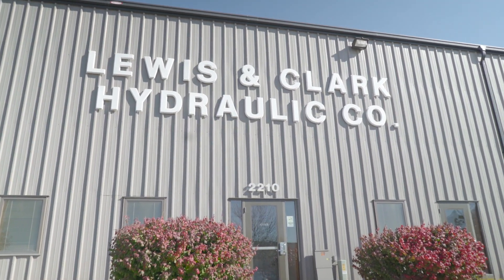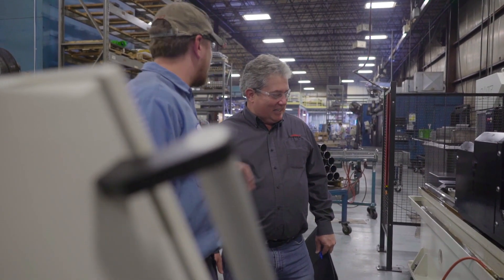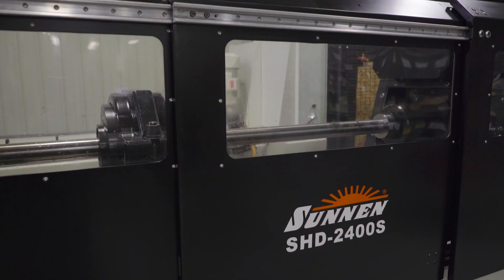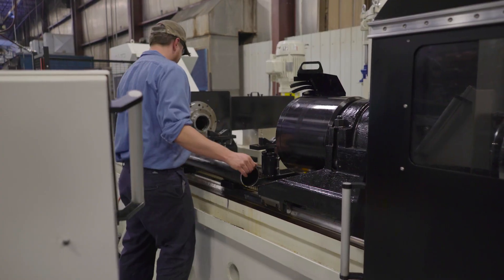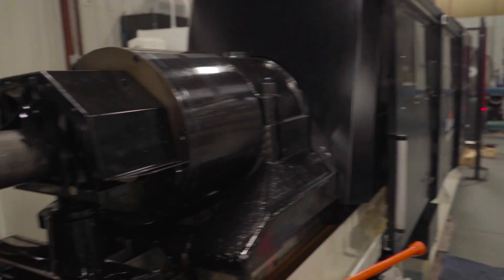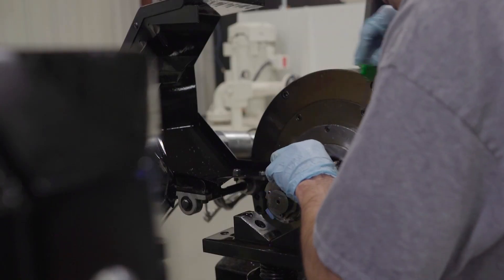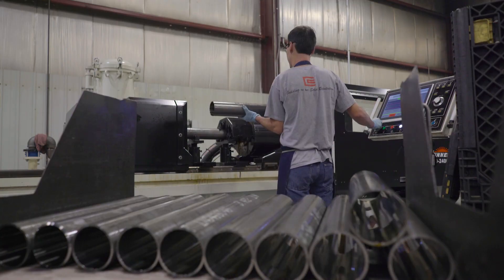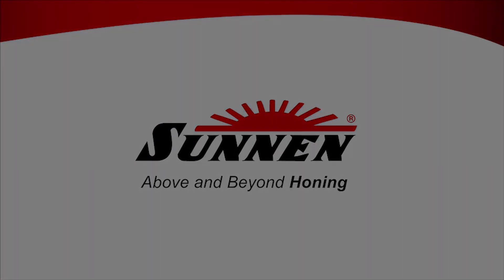SHD-2400S Skiving/Roller Burnishing Machine - Prince Manufacturing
VID-1046-SPC